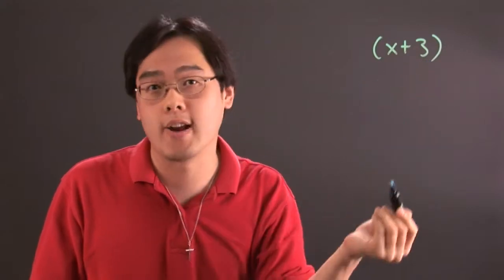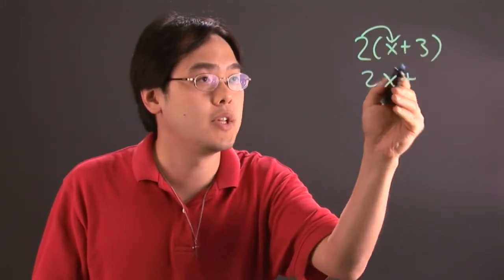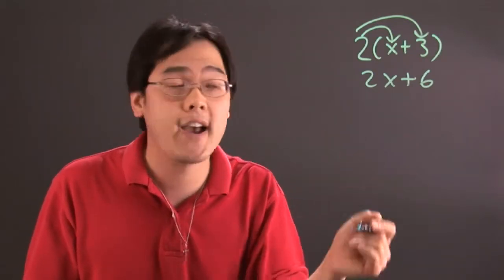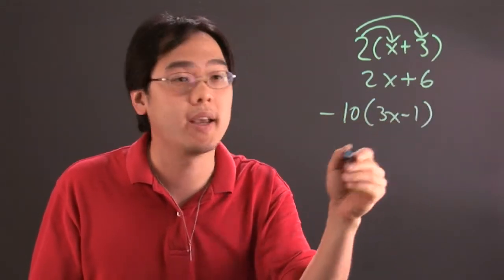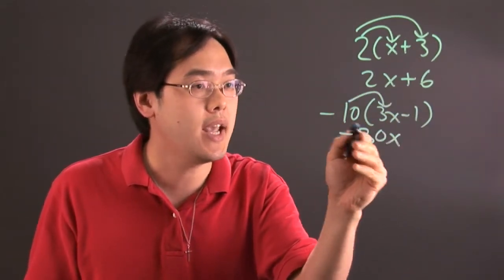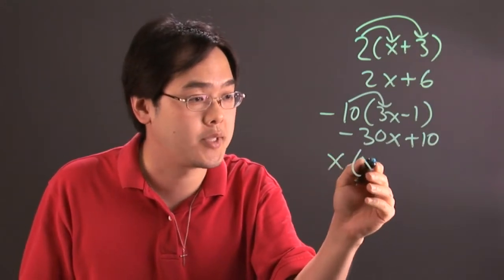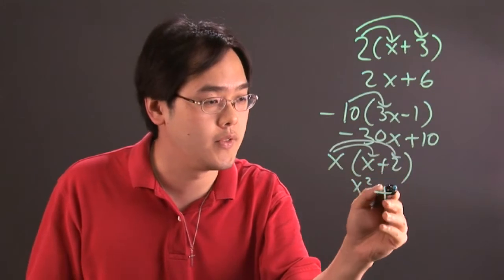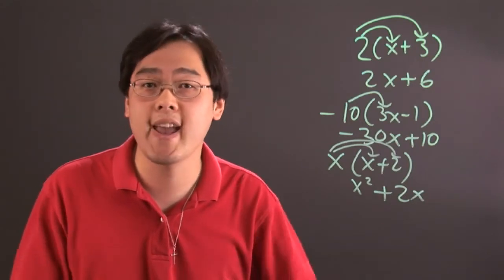How to Multiply by a Factor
How to Multiply by a Factor. Part of the series: Math Help With Multiplying. Multiplying by a factor of a certain number requires you to know just what that factor is. Multiply by a factor with help from a mathematics educator in this free video clip.